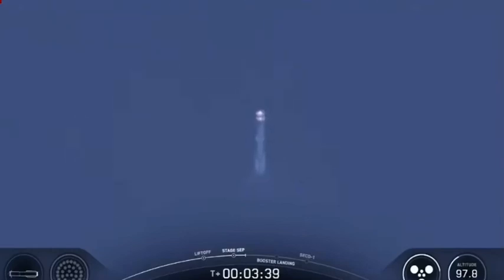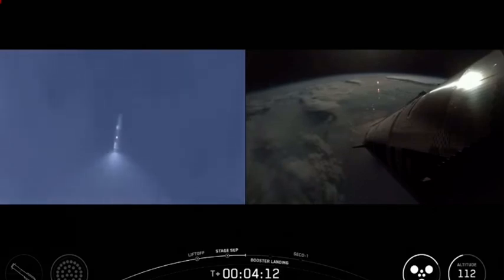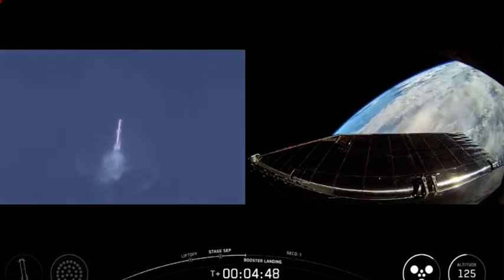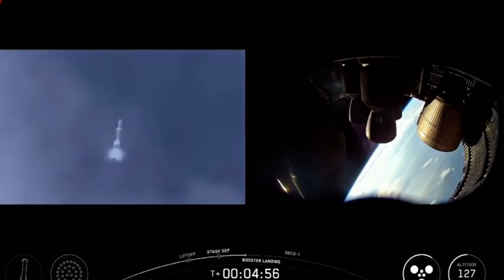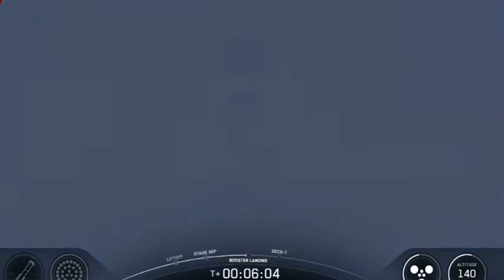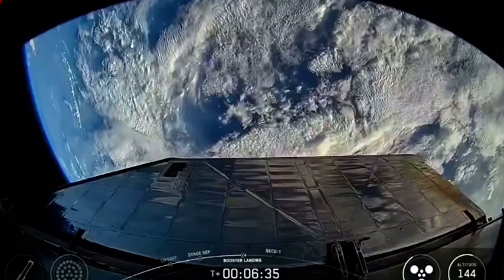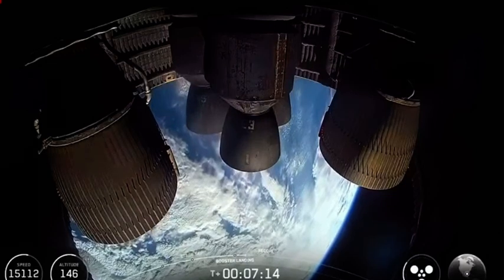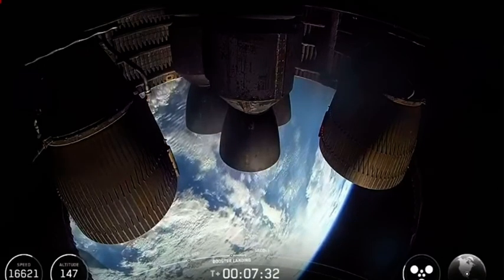BREAKING NEWS🚨 Super Heavy Rocket Test success from SpaceX in Texas.